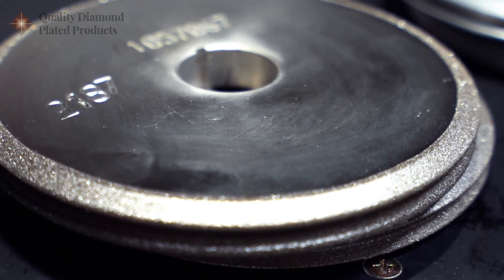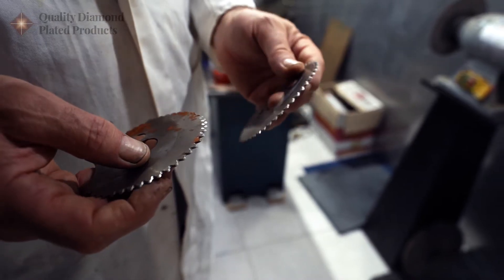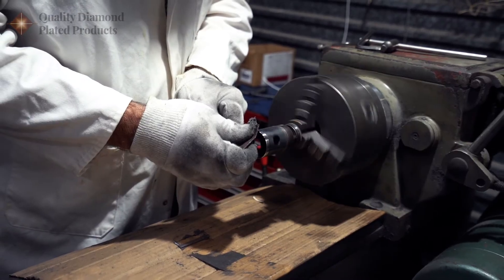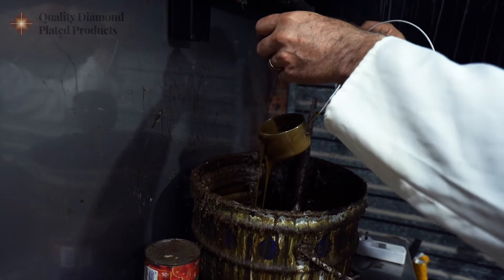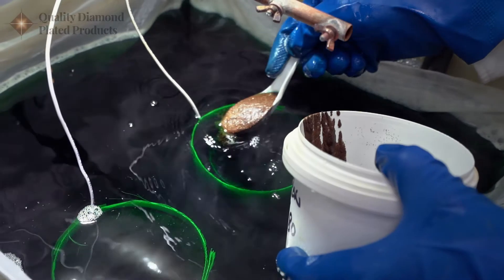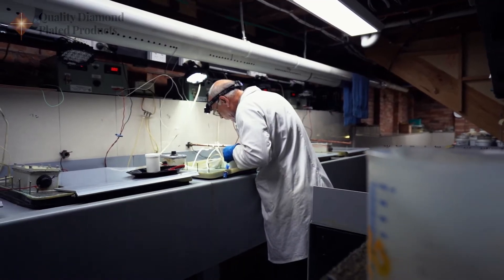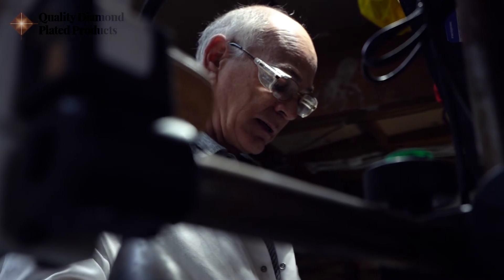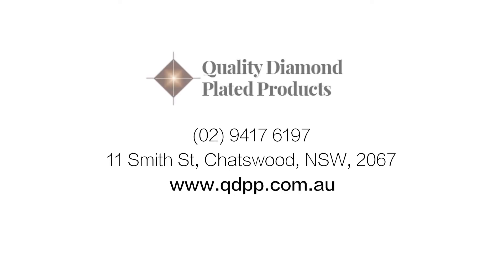QDPP - Performance Video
Quality Diamond Plated Products specialises in non-standard and non-stock electro deposited tools and use only premium grits to provide the best quality possible in the industry today.

Point Dot Media partnered with the QDPP Team at their workshop n Barden Ridge, NSW in order to produce this educational video, explaining exactly how their work is conducted. At PointDot we source as much quality content as possible in order to effectively reach your targeted clientele so that we can demonstrate everything your business has to offer.

If you or another person that you know are seeking a specialised digital marketing service, don't hesitate to call us on 📞 or head to our website to see how we can grow your business within 90 days!